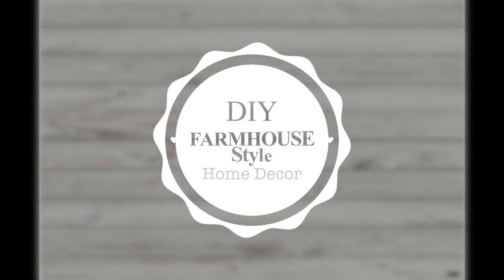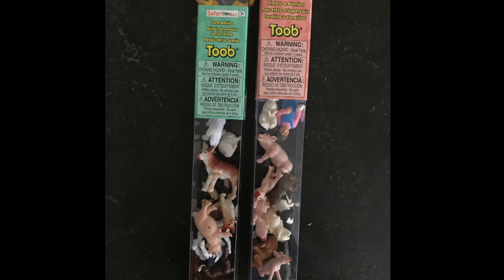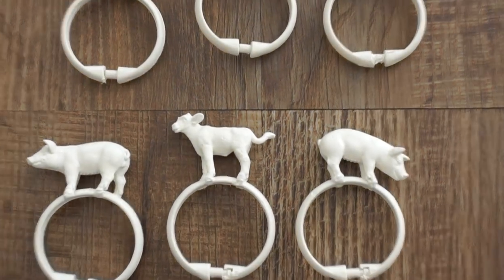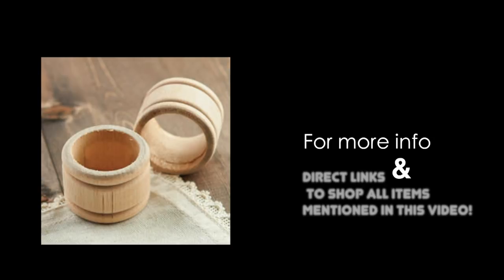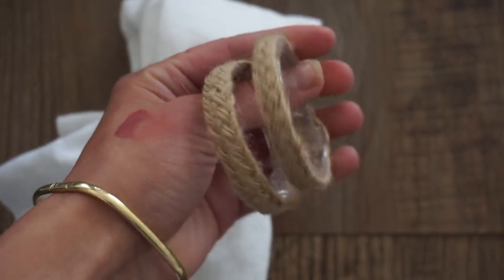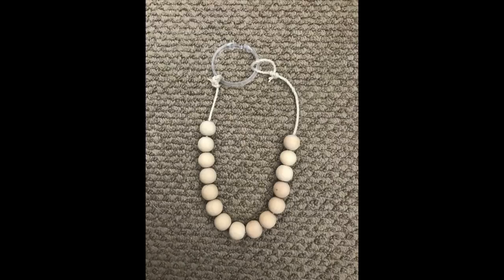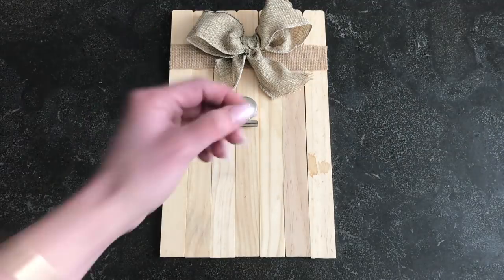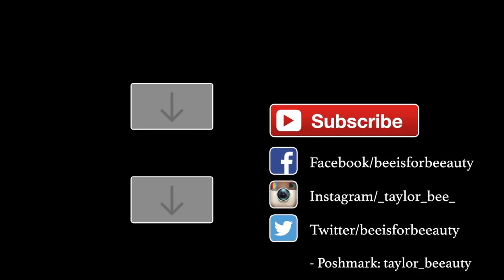DIY FARMHOUSE STYLE home decor ON A BUDGET | taylor bee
This video is about how to DIY easy and affordable FARMHOUSE style home decor ideas! who's ready to get crafty?! ...WATCH OUT HGTV, im coming for ya!!! lol you can use any of these in your own home or as gifts... you can also change up any of these ideas to better fit your home style! enjoy!

* EVERY THING MENTIONED AND MORE:
-NAPKIN RINGS:
(many styles shown and so many more ideas you can use these for or change up yourself!)

-WOOD NAPKIN RINGS:

- SHOWER RINGS:

-“Down On The Farm” TOOB:

- FARM TOOB:

- Piglets & Bunnies TOOB:

- Farm Babies
 TOOB:

- 5/16" Jute Braid Ribbon:

- 5/8" Burlap Ribbon:

- 3/8" Jute Ribbon:

- 3/4" Faux Burlap with Lace Edging:

*** GARLAND BEAD OPTIONS:
(for many farmhouse style crafts including napkin rings, tray feet, curtain tie back, etc)

-25mm Wooden Beads:

- 12mm Round Wooden Beads:

-20mm Round Wooden Beads:

- mixed sized wood beads:

BULK STORAGE CONTAINERS:
(perfect for crafts, baking and cooking, bathroom accessories - etc type storage!)

- Classic Counter Top Glass Cookie Jars with Metal Lids

- Classic Glass Storage Jars with Lids

- Ribbed Glass Storage Jars with Metal Twist-On Lids, 28 oz.

OTHER TOOLS - ETC:

- Mini Glue Gun:

- glue sticks for glue gun:

- glue stick roll:

- Satin Spray Paint:

- Metallic Finish spray paint:

- Matte Spray Paint

- Clear Acrylic Sealer, gloss:

-Dishwasher-Safe Gloss:

- foam brush set:

- brush set:

- Natural Jute Spool:

- Natural Jute Tassel Trim: